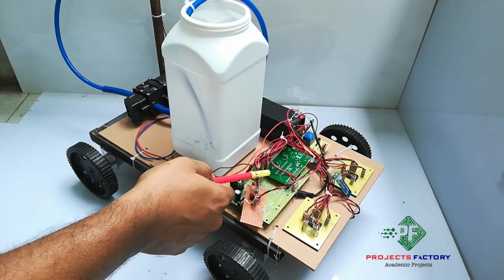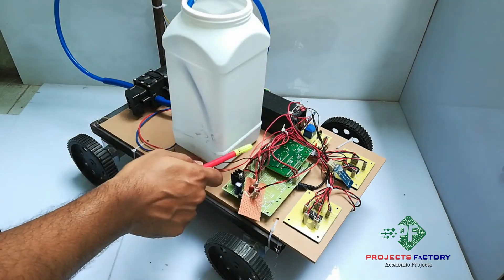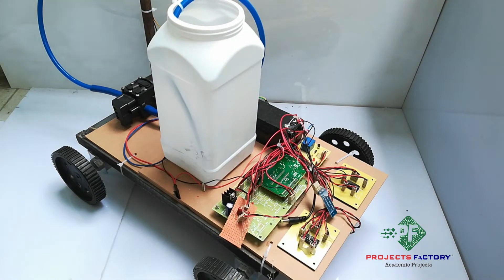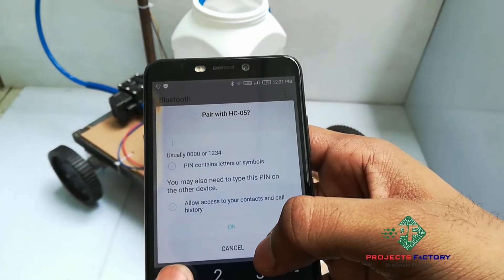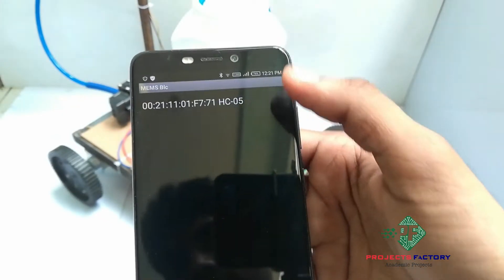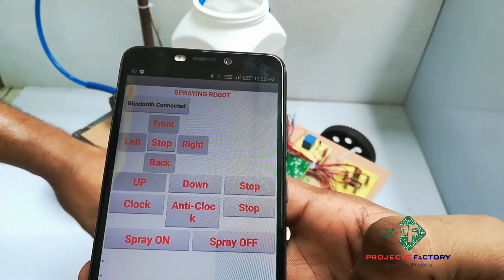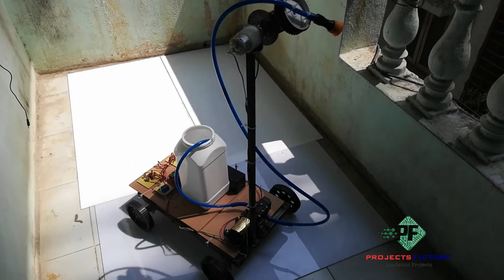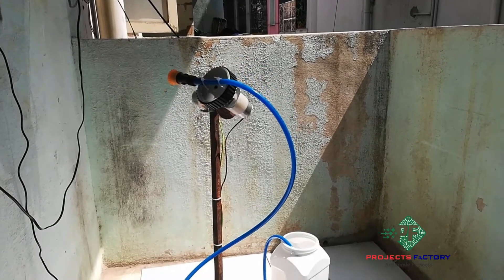Smart Agricultural Pesticide Spraying Robot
Project short Description:
We will show working of smart agriculture pesticide spraying robot. It will work on arduino and bluetooth technology. Customized bluetooth application operates robot and spraying pump. Spraying nozzle place on a mechanism, which can move nozzle in x-axis and y-axis. This will helps nozzle to move in two dimensional. Robot moment, Spraying ON/OFF and nozzle direction controlled by bluetooth application. This bluetooth application implemented in mit app inventor and it will supported by all android smart phones. For more details go to our website mentioned above.